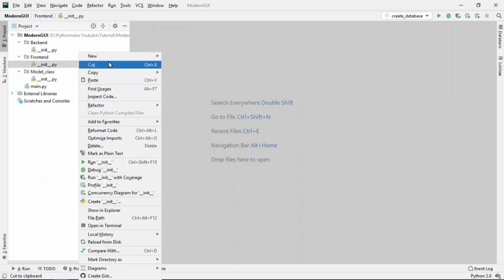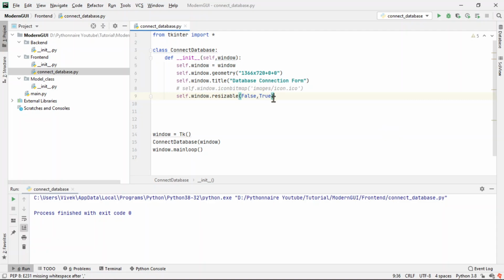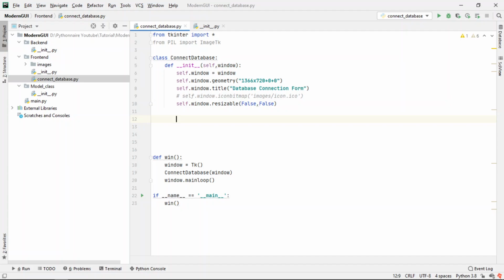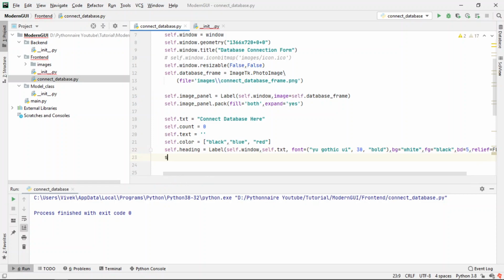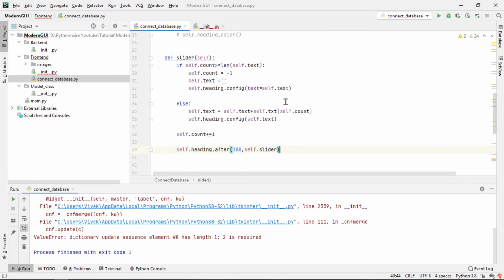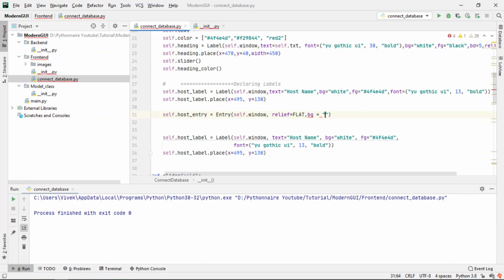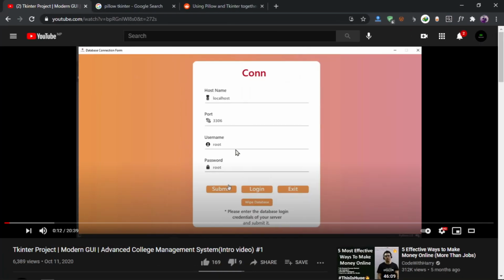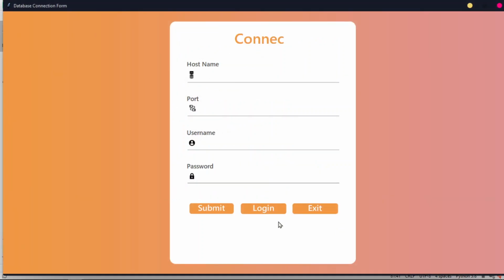#4 Create Database Window | Modern Tkinter GUI | Advanced College Management System